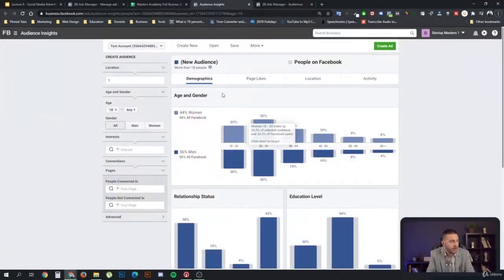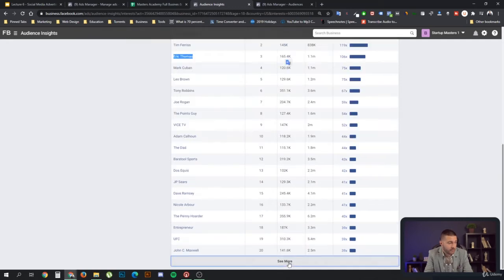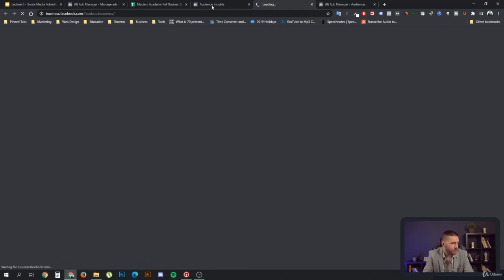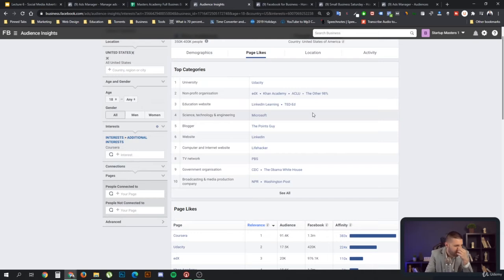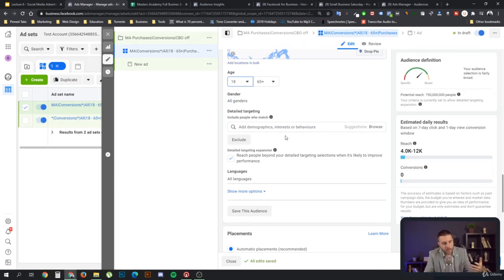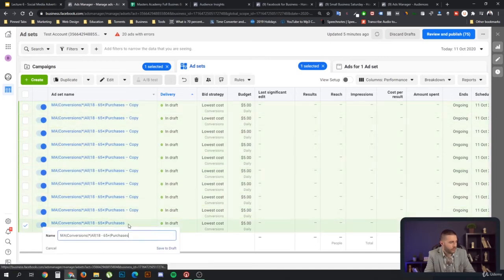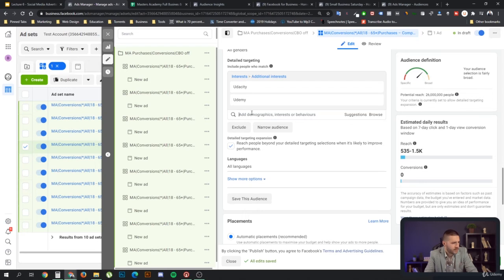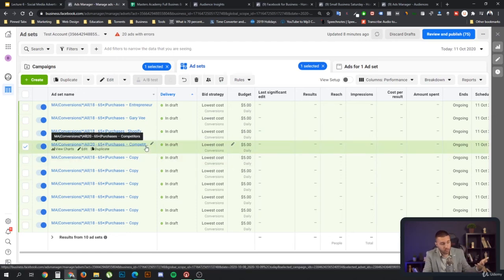Find and Test Targeting Options with Audience Insights|Facebook marketing|Facebook business page